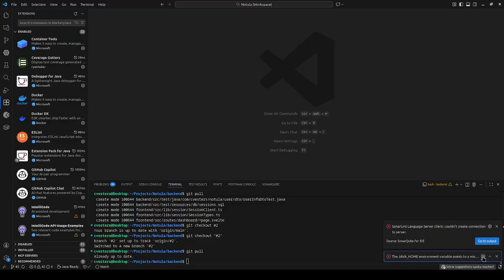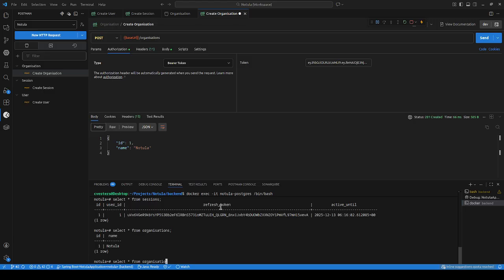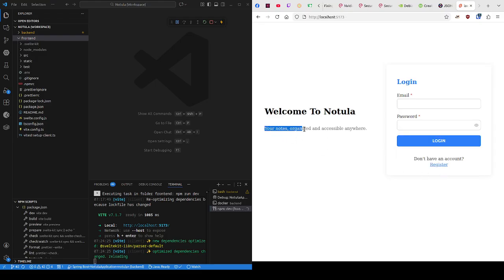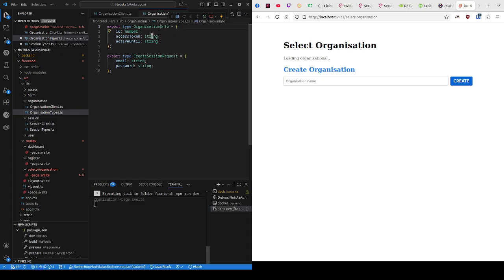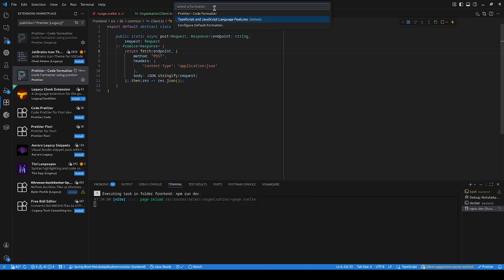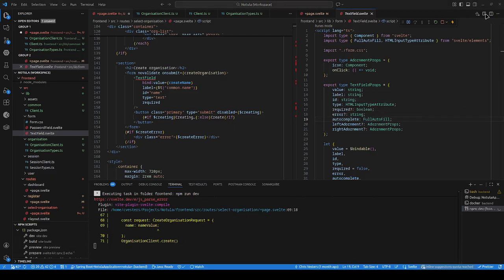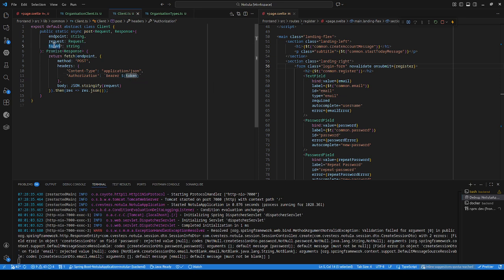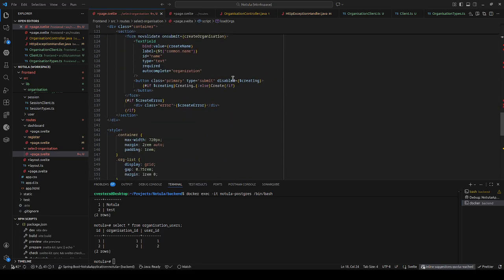Notula (Part 8) - Creating An Organisation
Showing the backend for creating an organisation and generating the UI to allow a user to create an organisation.